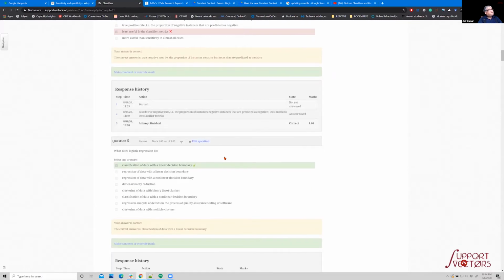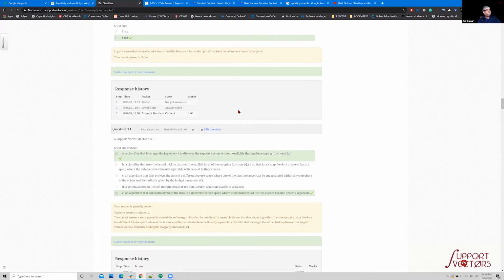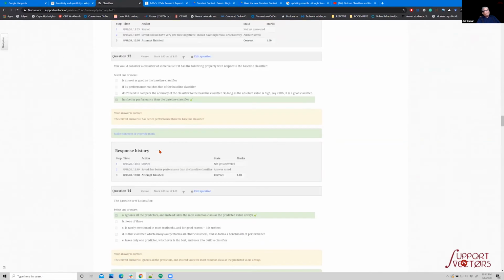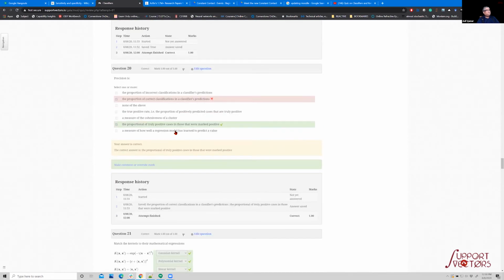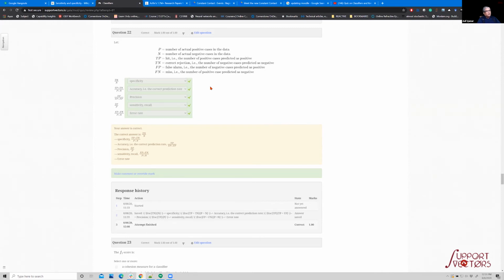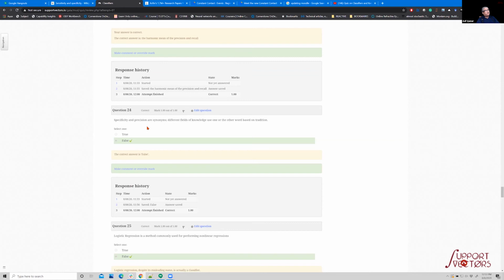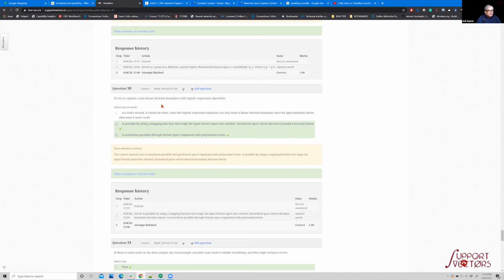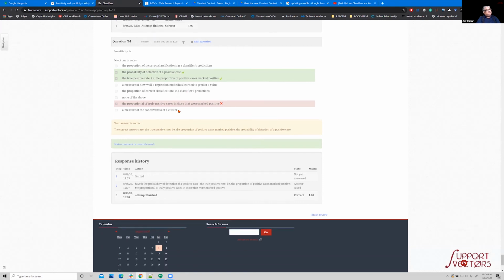Quiz on Classifiers and Kernels